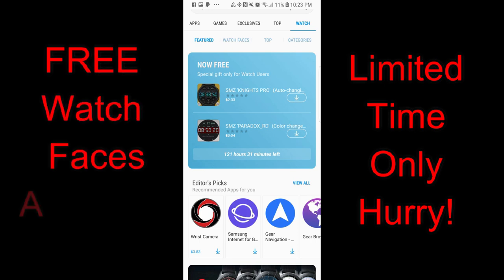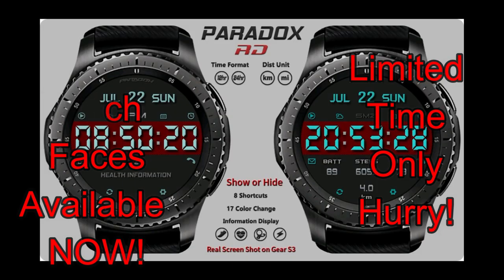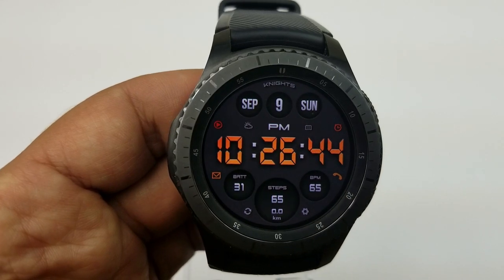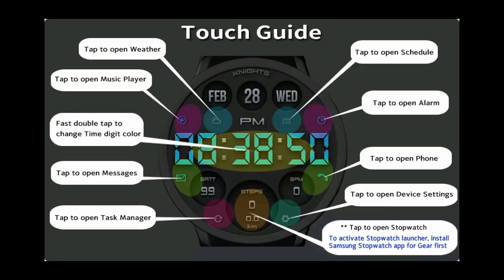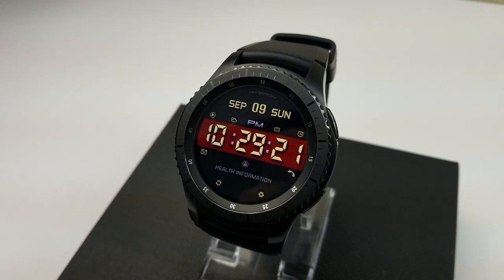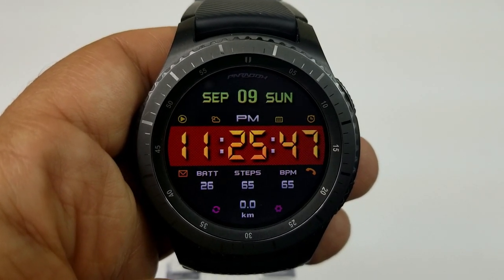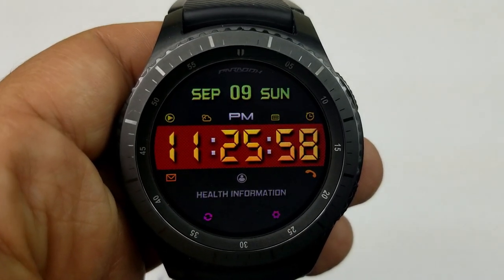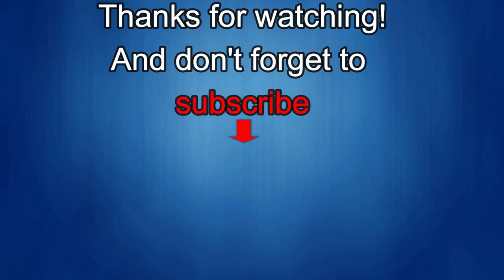Samsung Galaxy Watch/Gear FREE Watch Faces for a Limited Time! Hurry! - Jibber Jab Reviews!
You can pick these up in the Galaxy app store, clicking on the Watch menu at the top and scrolling down.  But hurry, these will ONLY be available until September 15!